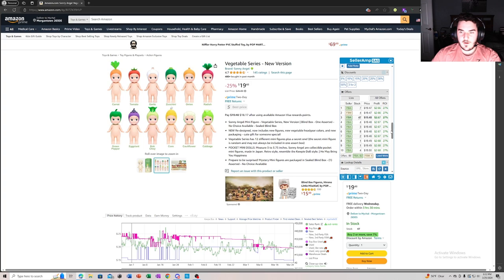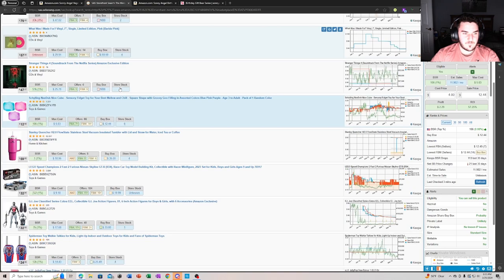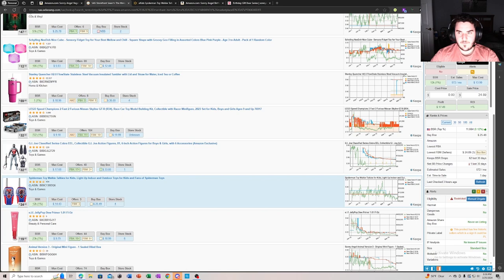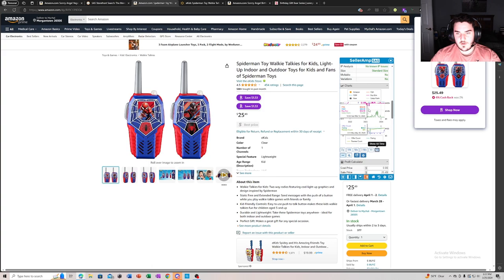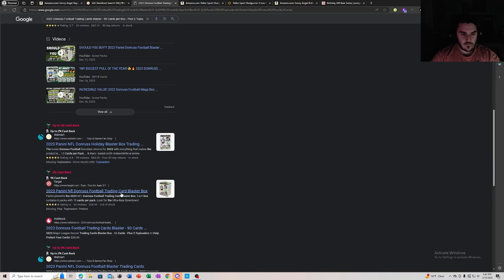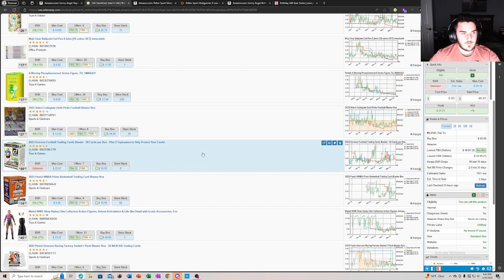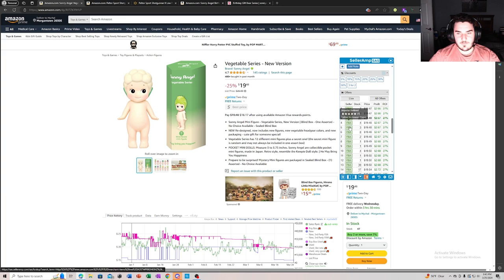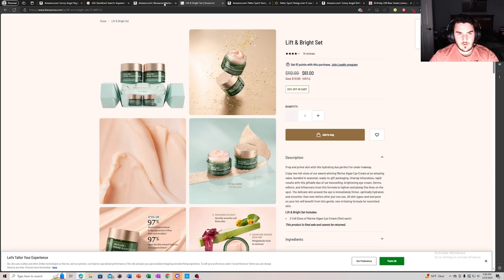Reverse Sourcing 4 Quality Amazon FBA Leads Using SellerAmp In Under 20 Minutes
Learn to generate Amazon FBA leads efficiently with our quick guide on reverse sourcing via SellerAmp. In less than 20 minutes, discover how to find quality leads to boost your sales. This tutorial suits both new and experienced sellers wanting to improve lead generation and profitability. Gain practical tips to quickly identify profitable products and enhance your sourcing with SellerAmp, setting your Amazon store ahead of the competition.

Essentially driving down MSRP on items from big box retailers like Walmart or Target. (using discounts / shopping clearance / using cash back websites like Rakuten & Top Cash / utilizing gift cards / credit card rewards) Flipping onto Amazon for a profit!

👀 ABOUT US:
We are a professional community focused on a family-oriented environment centered around comprehensive knowledge and top-notch support for Amazon sellers. Jyles FBA presents a compelling opportunity for entrepreneurs to make an investment in their personal growth and success. We take pride in providing unparalleled resources, including top-tier Amazon leads, carefully crafted written/video guides, round-the-clock assistance, and advanced monitoring tools, all tailored to enable you to transition seamlessly into a thriving full-time career as an Amazon seller. In addition, we offer invaluable insights into various reselling strategies, such as low-key flips, footwear, freebies, and an array of other lucrative opportunities including wholesale group buys!